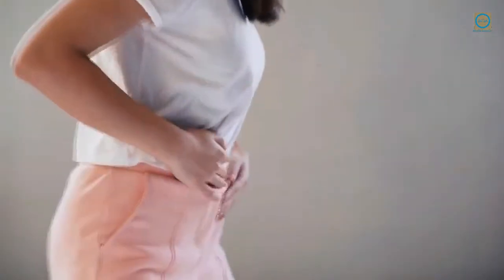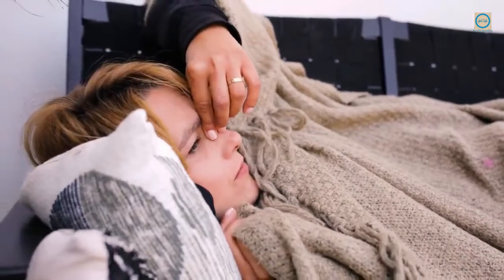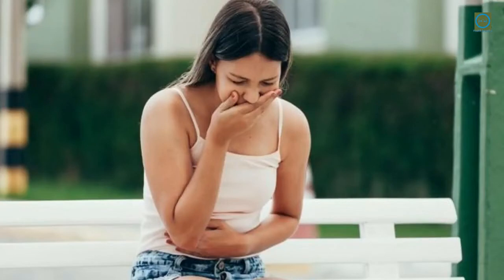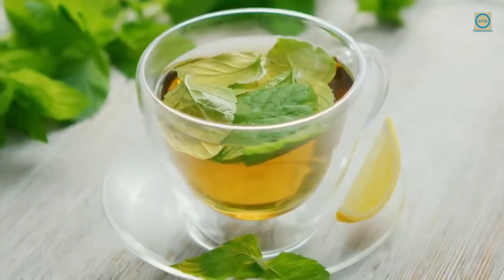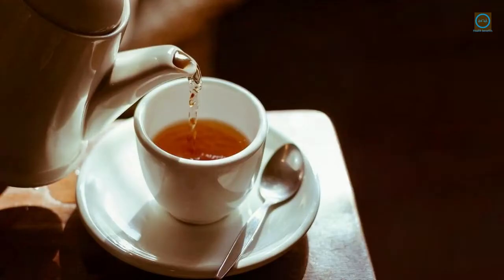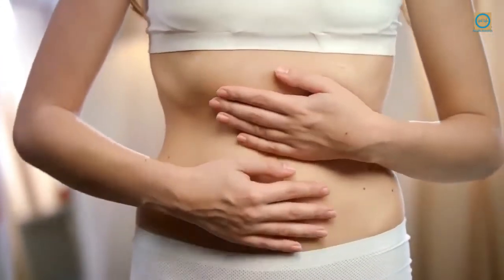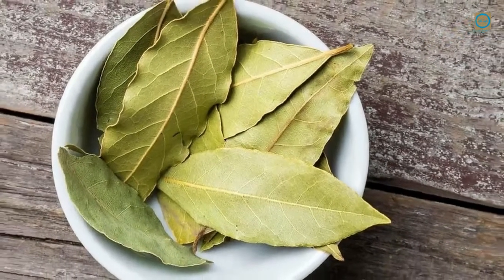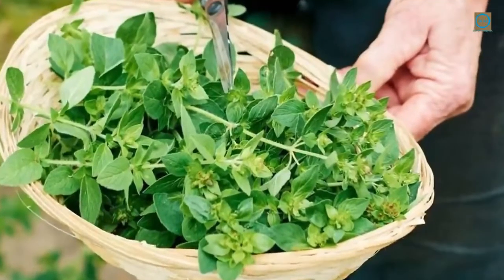How to Heal Gallbladder Stones with Medicine Herbs Plants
You certainly have heard someone talking about having gallstones, or even needing to remove their gallbladder, right?

It might be during a talk with your friend or a family member. The point is, this is a common health issue today.

Almost no one thinks about the gallbladder, a small organ located at the right side of the body, under the liver.

It is responsible for storing the bile, a substance produced by the liver and that helps digest the fats of our diet.

Poor functioning of the gallbladder may cause stones that make the organ so sick that, in most cases, the only solution is removing it through surgery.

Gallstone, or cholelithiasis, is a disease that affects almost 10% of the population.

When that happens, the gallstones block bile ducts, and bile ends up retained. In most cases, inflammation is caused by the buildup of fluids in the gallbladder.

The symptoms of gallbladder inflammation (cholecystitis) are usually silent, especially in babies and elders.

However, the most common are acute pain on the right side of the abdomen, belly bloating, dark urine, pale stools, and diarrhea.

Nausea, frequent vomiting, fever around 100F, and yellow eyes are also common. When the symptoms are more intense – high fever, abdominal distension and leukocytosis - it is necessary to seek medical help immediately.

Gallstones happen because of a diet high in fats, simple carbs, and low in fibers. Other habits, like the lack of physical activity, smoking, or prolonged use of birth control, can also contribute to the disease.

Did you know that family history also plays a role in the development of cholecystitis?

Let's see a tea with anti-inflammatory properties that help reduce gallbladder inflammation and stimulate bile production.

It is also worth remembering that teas for gallstone should be taken with precaution. When stimulating bile production, big stones can block the bile ducts, causing more pain and inflammation.

Only drink teas under medical supervision. Talk to your doctor before trying this tea.

What Are Common Gallbladder Problems?
Symptoms of a Gallbladder Problem
Tea to Relieve Gallbladder Inflammation
Precautions and side effects